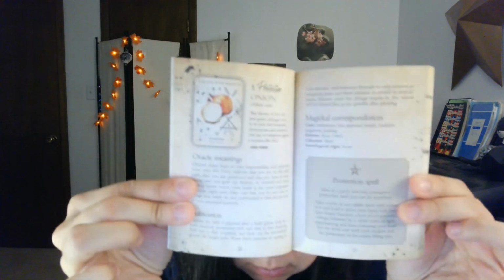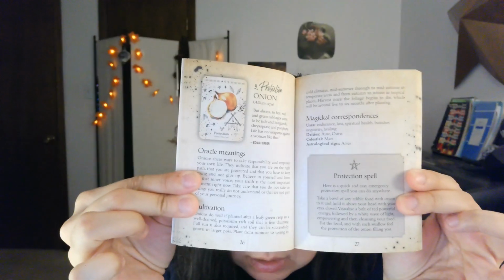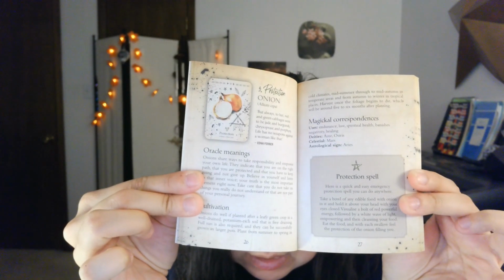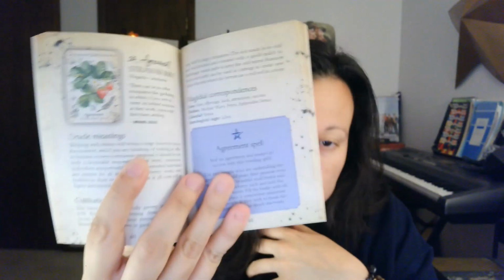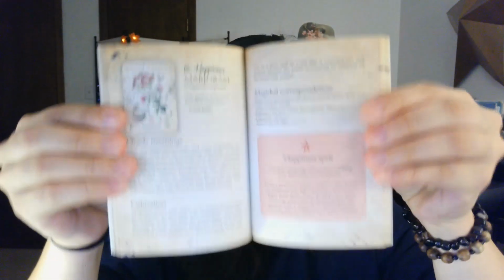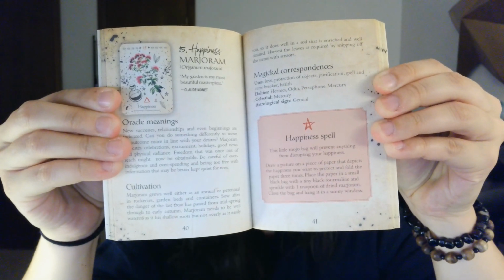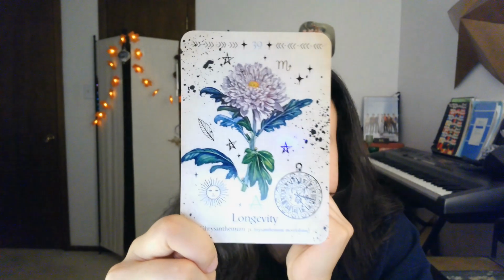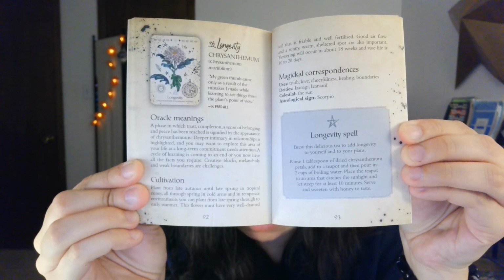Green Witch Oracle Deck Review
Hello and welcome to the RaoMoon Oracle! We have another oracle deck review today. Today we are looking at the Green Witch Oracle Deck. This deck has lots of pretty plant cards and the focus of this deck is the magical elements of the plants. This might be the deck for you!

~~Rao